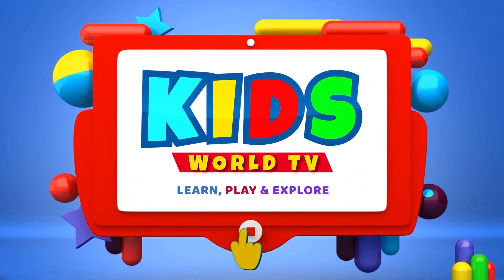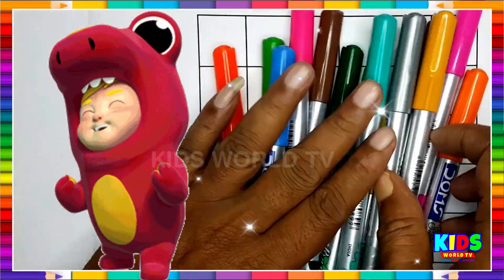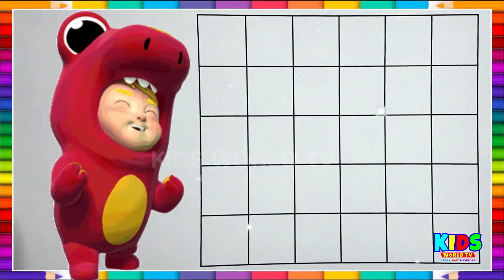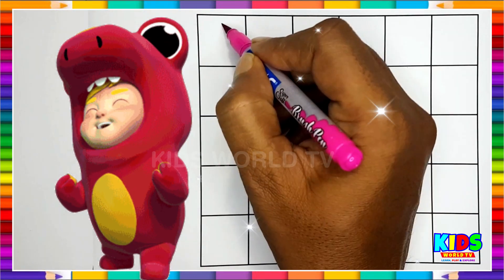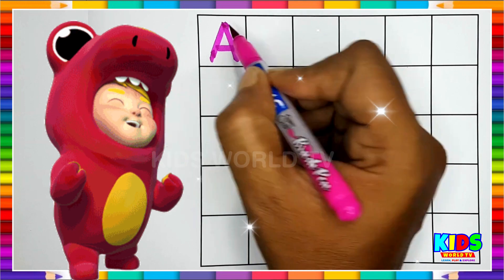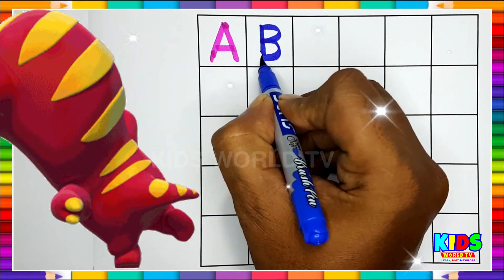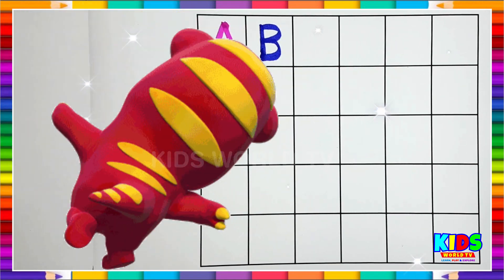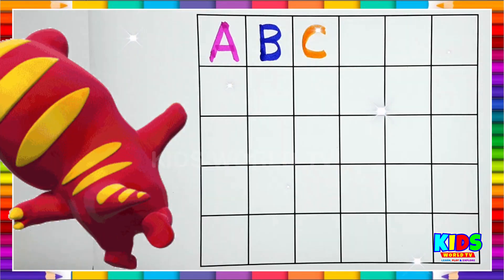A for Apple,B for Ball, Alphabets, छोटे बच्चों की पढ़ाई,kids class